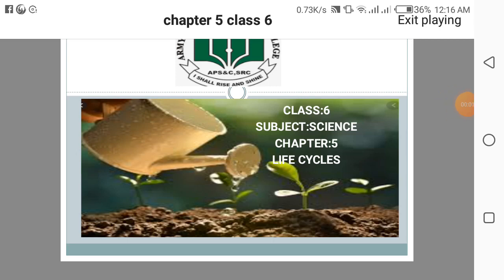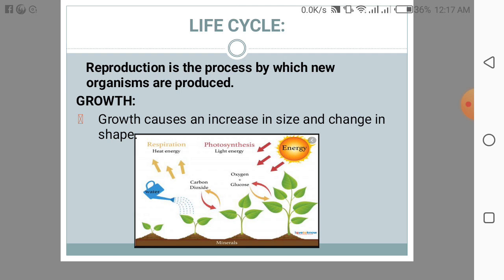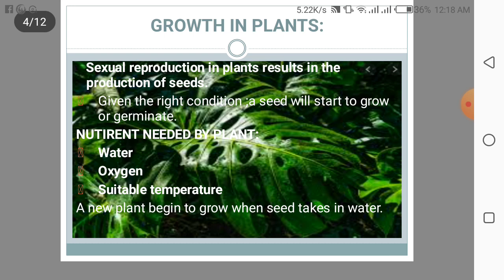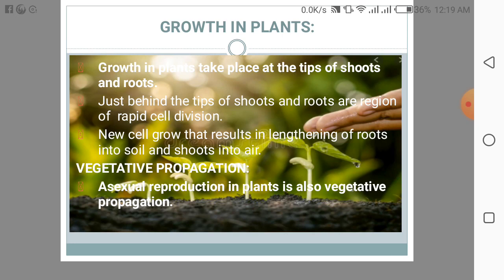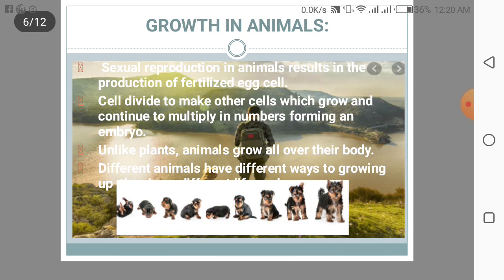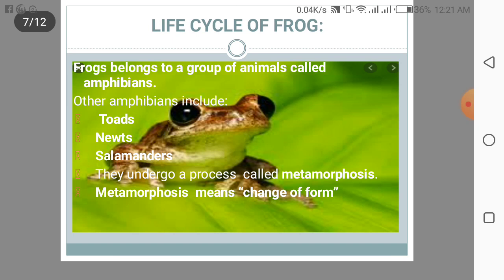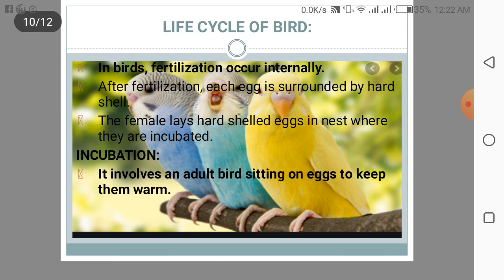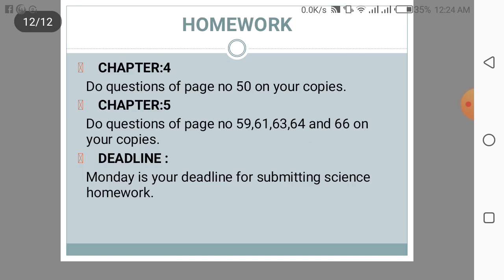class 6 subject: science, chapter: 5 (life cycles)